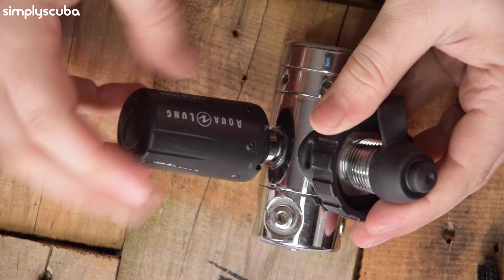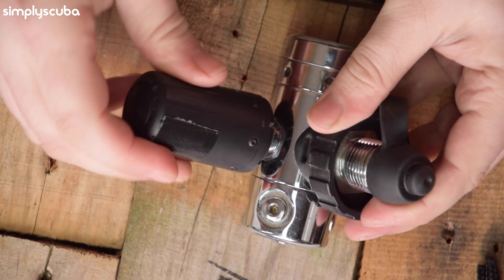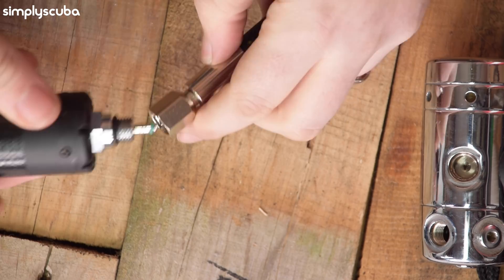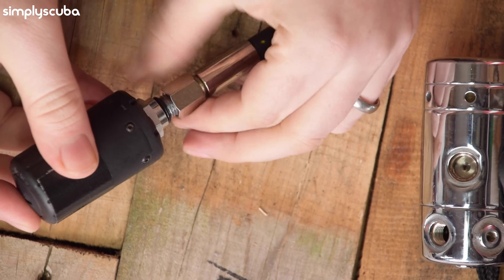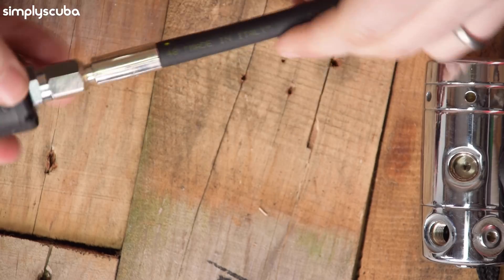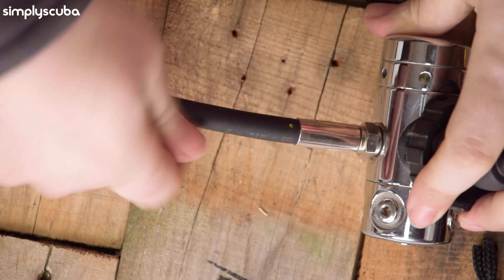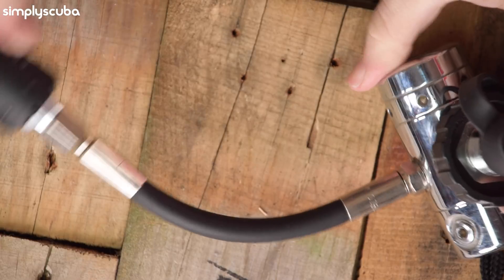How Transmitters Work & The Differences | Deep Dive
Nowadays we have wireless digital transmitters that can send tank pressure data directly to your dive computer so you don’t even need a submersible pressure gauge. There’s a debate online, because of course there is, it’s the internet, about whether we’re happy to shift 100% over to wireless gas management, or to keep a SPG, or trust that a transmitter will do the job, but we’re not going to talk about that very much here, that’s a different video, and I AM SURE, there will be comments down below about people who use transmitters and people who are too good for transmitters, but that’s not what this video is about, this video is about how transmitters work and the differences